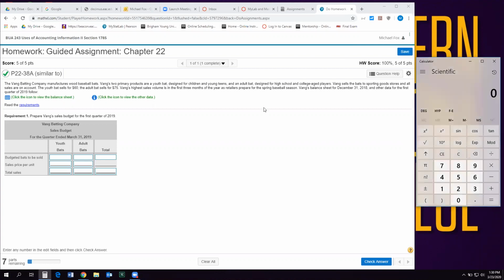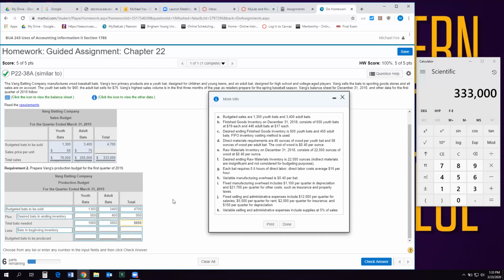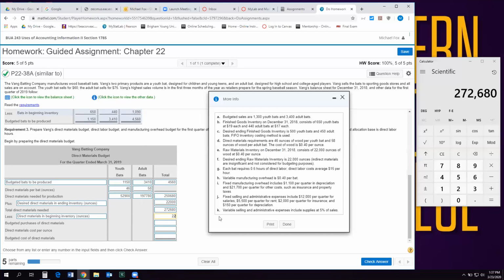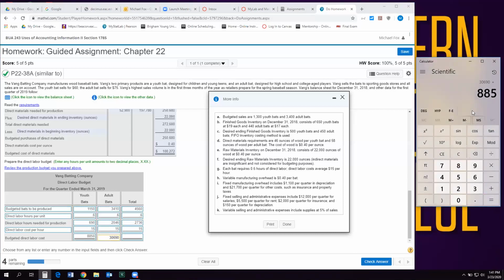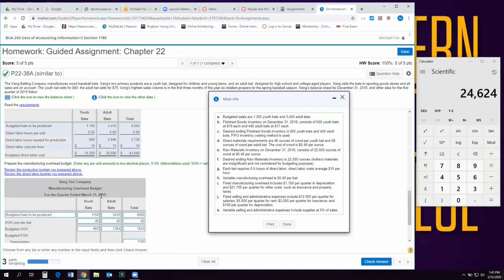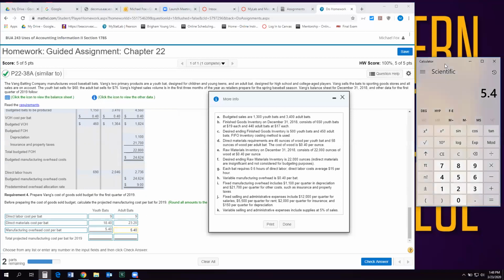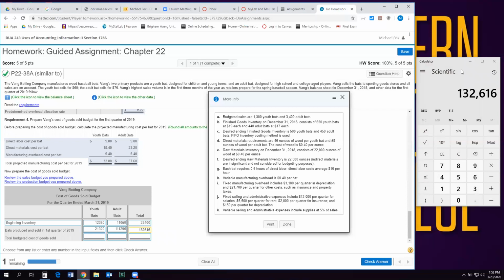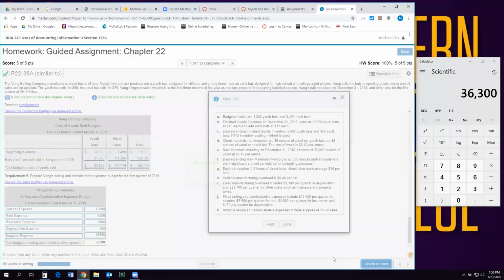BUA 243 Chapter 22 Guided Assignment